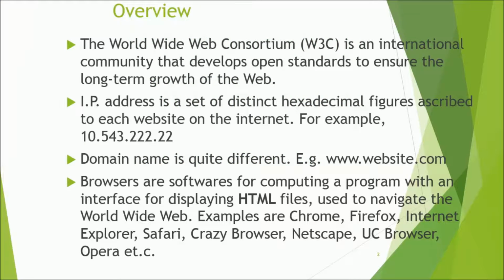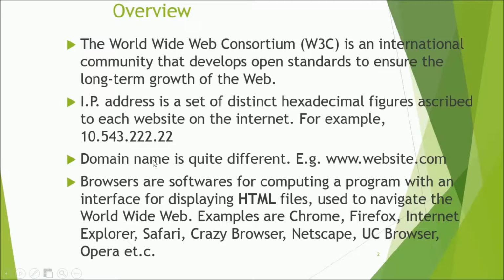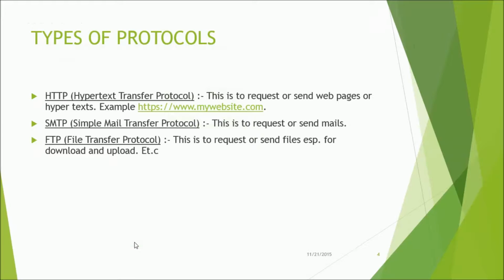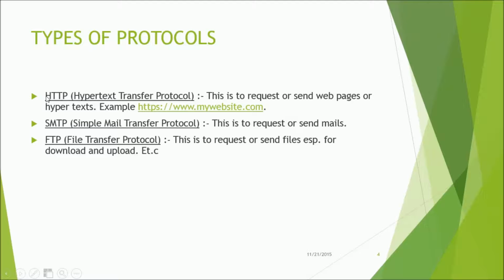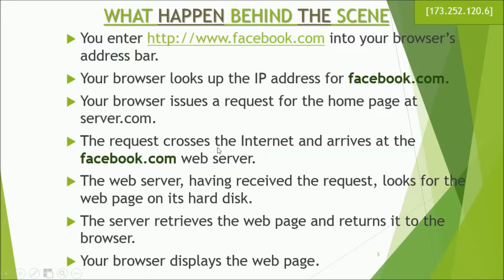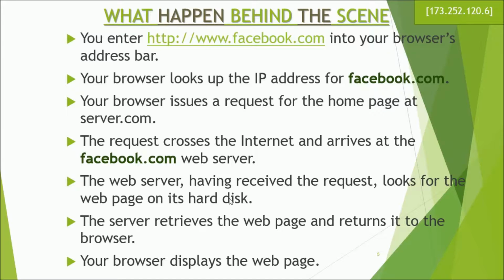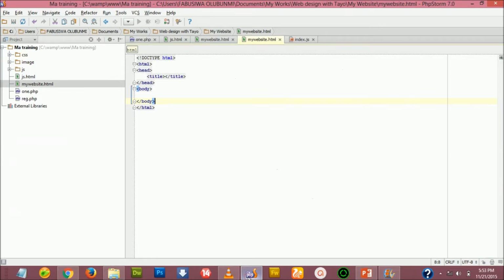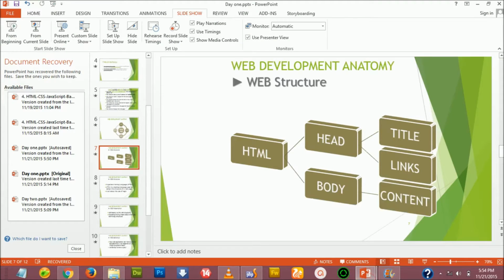Web Design with Tayo: 1. Introduction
This is a brief overview on web design and development.